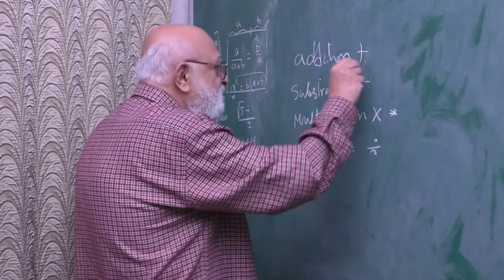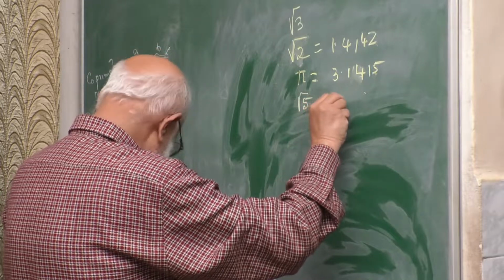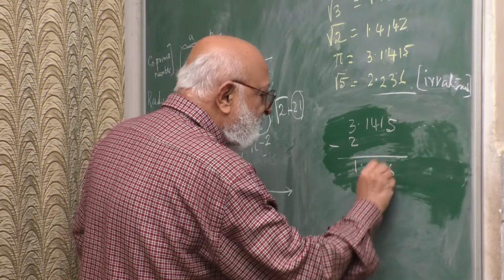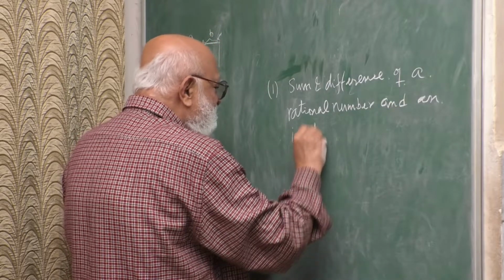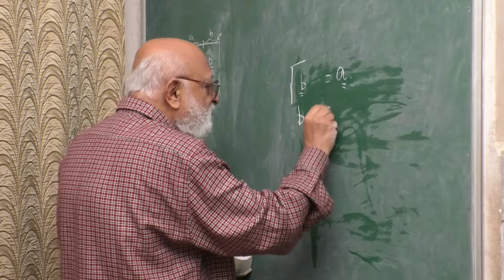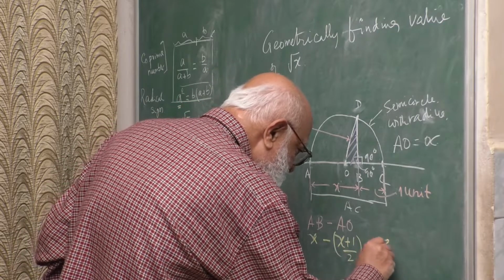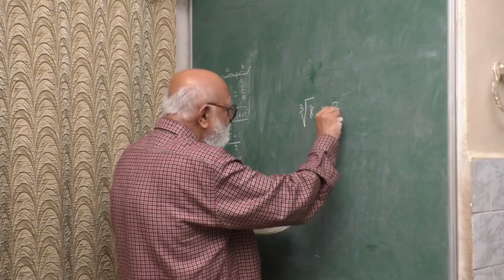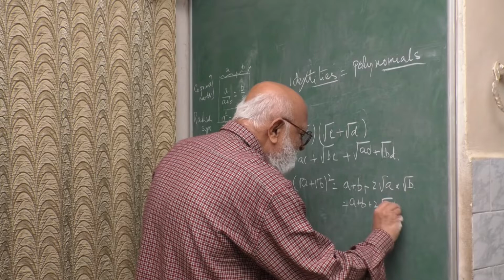NUMBER SYSTEM PART VI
Part VI further discusses and clarifies the basic fundamentals related to HINDU ARABIC AND ROMAN NUMBER SYSTEM.  NATURAL NUMBERS/COUNTING NUMBERS (N), WHOLE NUMBERS (W), INTEGERS (Z), RATIONAL NUMBERS (Q), REAL NUMBERS (R)  (Chapter  I  “NUMBER SYSTERM”, Mathematics -a Text Book for Class IX),   VERY THROUGHLY ALL THE SUBSET OF REAL NUMBERS INCLUDING IRRATIONAL NUMBER CLEARLY DELINEATED.  DEVELOPMENT OF IRRATIONAL NUMBERS SUCH AS PI, PHI (GOLDEN RATIO)  AND SQUARE ROOTS  OF TWO AND THREE  HAVE BEEN DISCUSSED.  ISSUES DISCUSSED HERE WOULD NOT ONLY BE USEFUL TO THE STUDENTS OF CLASS IX BUT ALSO TO THOSE WHO WOULD BE APPEARING FOR ANY COMPETIVE EXAMS. PROBLEMS OF EXERCISE 1.3 OF CHAPTER 1 SOLVED. CONCEPT OF SUCCESSASIVE MAGNIFICATION, COMMUTATIVE, ASSOCIATIVE AND DISTRIBUTIVE LAWS IN MATHEMATICAL OPERATIONS AND THEIR USE EXPLAINED EXPLAINED. TYPE OF NUMBER TO BE EXPECTED IN SUM,DIFFERENCE,PRODUCT AMD QUOTIENT BETWEEN RATION NUMBER AND IRRATIONAL NUMBER AND BETWEEN IRRATIONAL NUMBERS EXPLAINED IN DETAILS. DEFINATION AND MEANING OF RADICAL SIGN AND ITS USE EXPLAINED. METHODS FOR RATIONALISATION OF DENOMINATORS EXPLAINED. THE USE OF RATIONALISATION DENOMINATOR HAS BEEN EXPLAINED THROUGH SOLVING OF PROBLEMS.